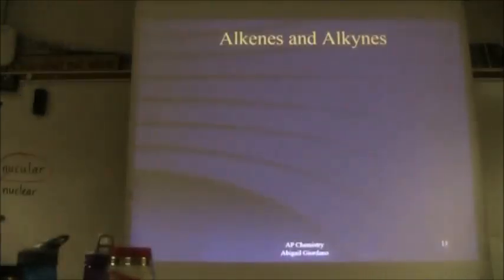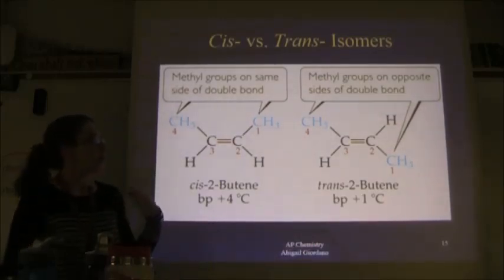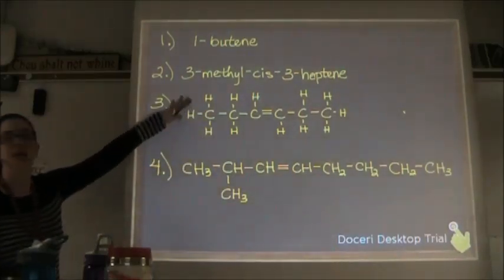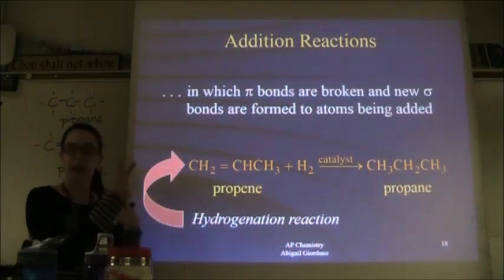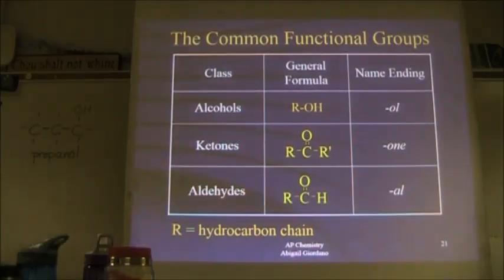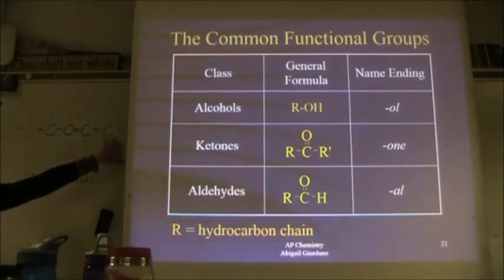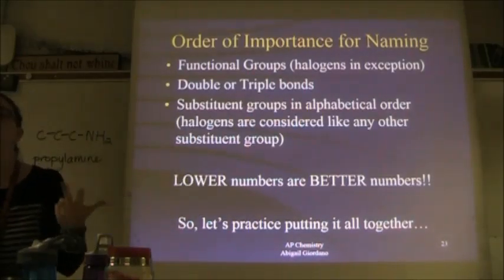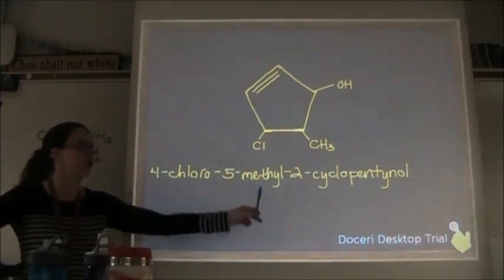Chapter 24 (Organic Chemistry) - Part 2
Major topics:  naming alkenes/alkynes, cis- vs trans- isomers, alkane reactions, addition/halogenation reactions, benzene, & common functional groups